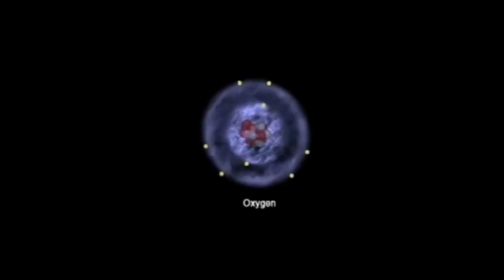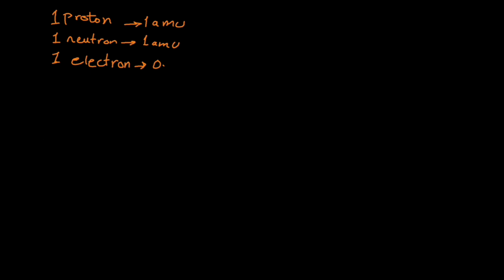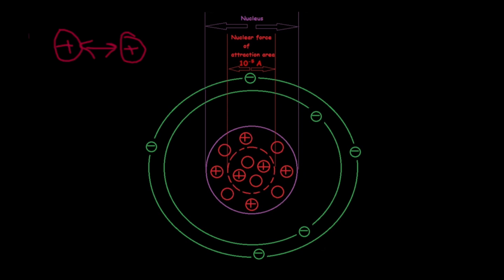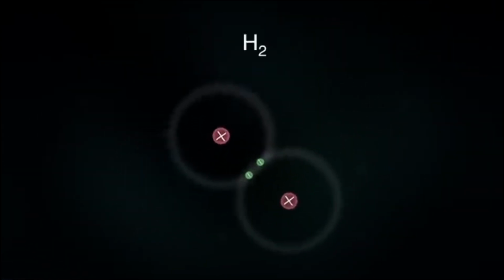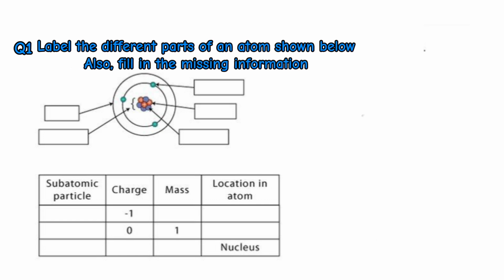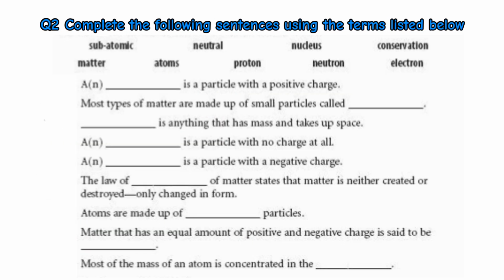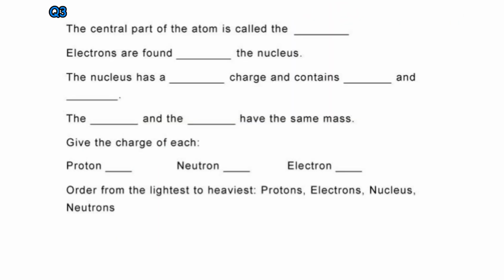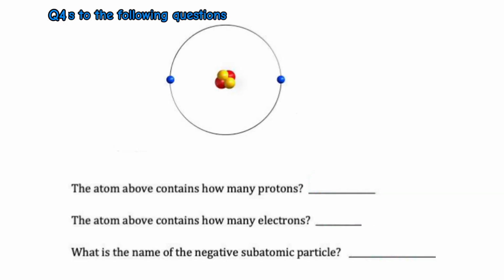1.1. Structure of an atom (part 1)+ Questions and answers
Structure of an atom+questions and answers
This  video focuses on the role of protons, neutrons and electrons